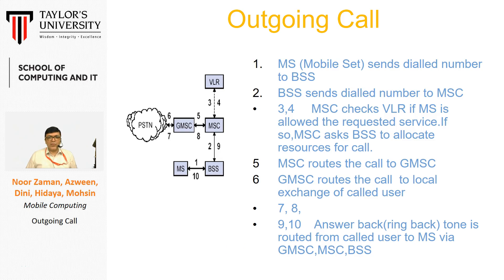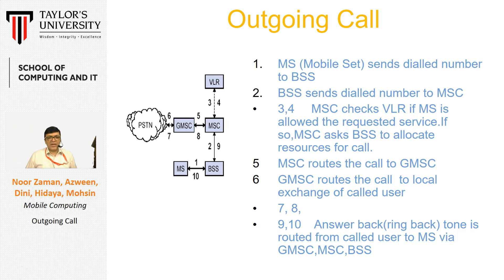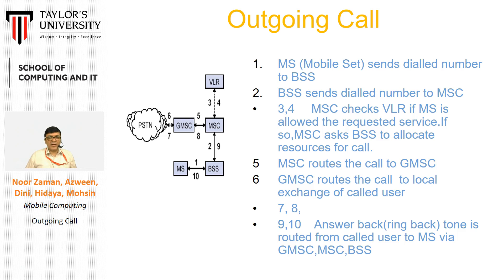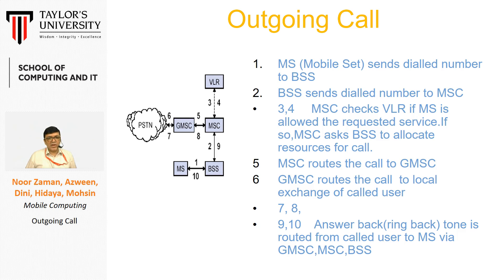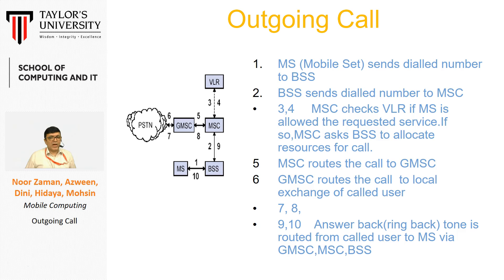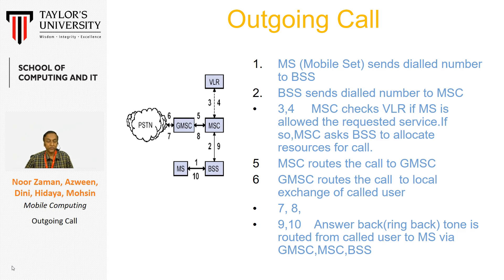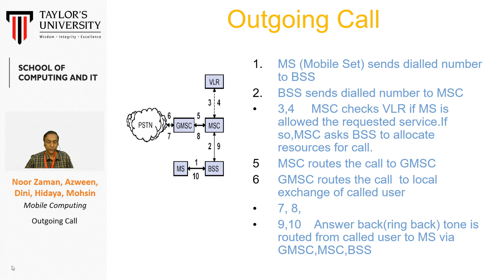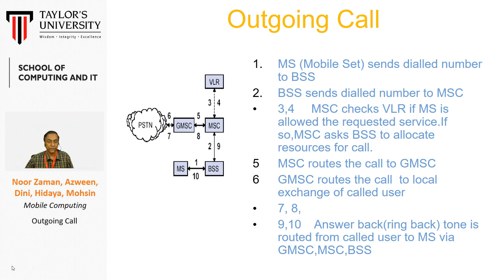SOCIT Dr Noor Zaman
Testing Video for E-Learning with the group.